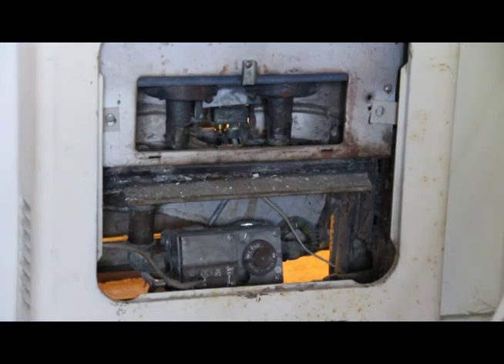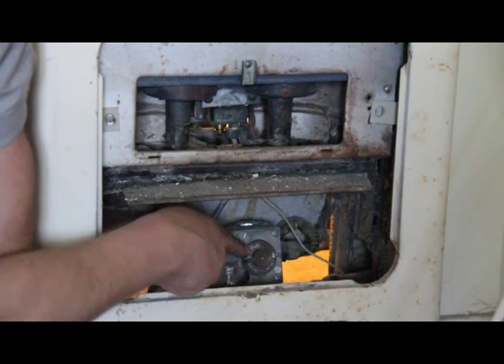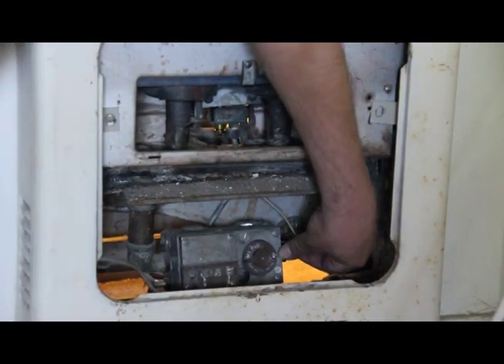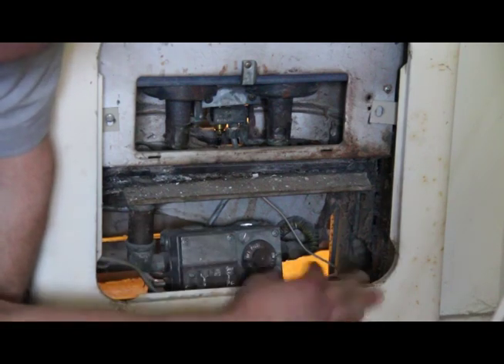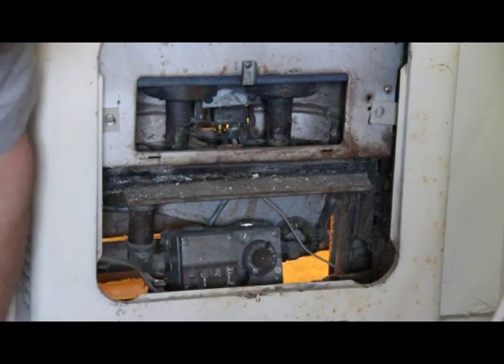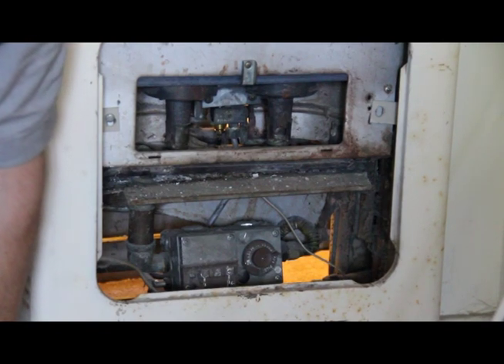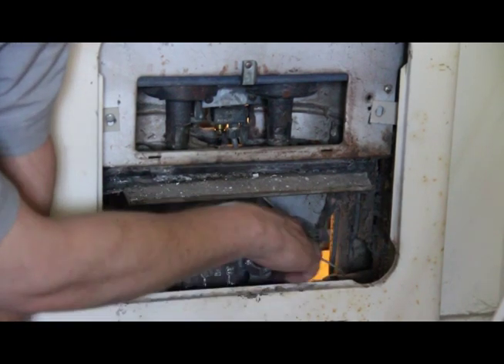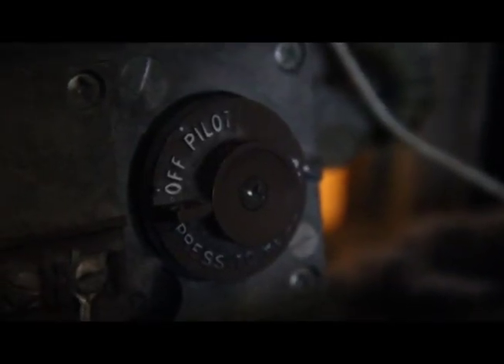How to turn OFF your pilot light to safely fog for bed bugs & insects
How to turn off your furnace's pilot light for Summer, or to fog your place for insects etcetera. Sorry about the sound. When it cuts out the rest is "Push IN on this wheel and continue to turn it clockwise until it gets to 'off.' The wheel is spring loaded, and will stop at 'pilot' unless you push on the wheel and turn it while holding it pressed in." When you need to light it again, turn the wheel to "pilot" (pilot at 3 oclock in this particular furnace) and HOLD the wheel/button pressed in again while you hold your match, your lighter, or your burning copy of the Republican primary voting card over the pilot valve. Once the pilot lights turn the wheel to "on" as soon as possible.